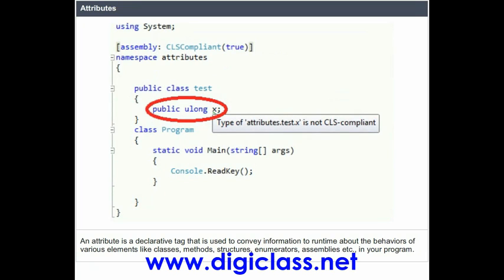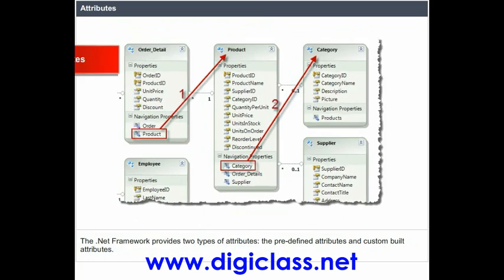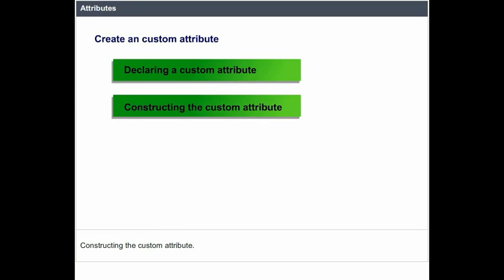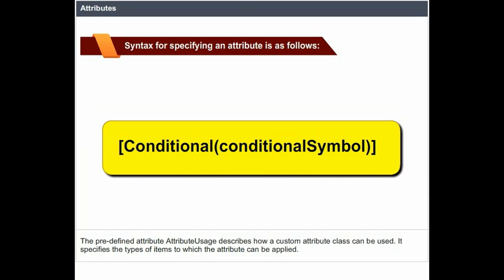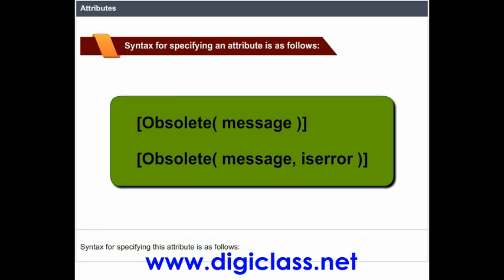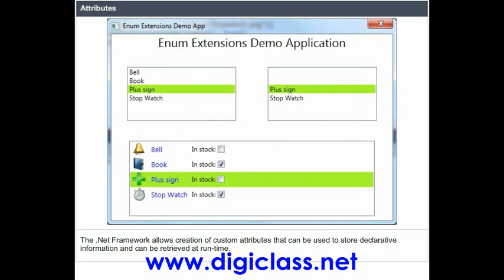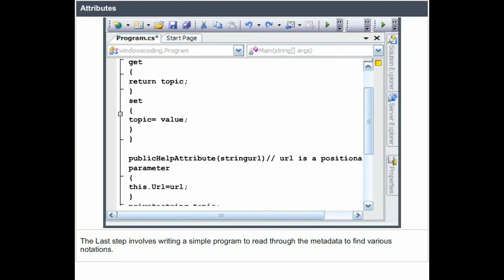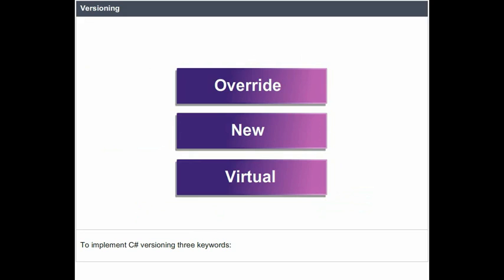24.NET .Net languages: C# and Visual Basic .NET (Attributes )